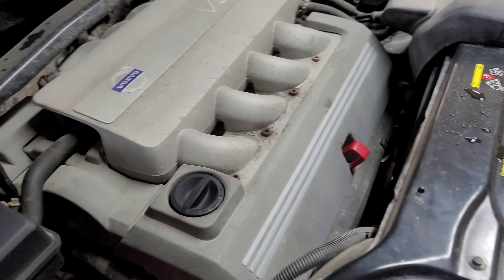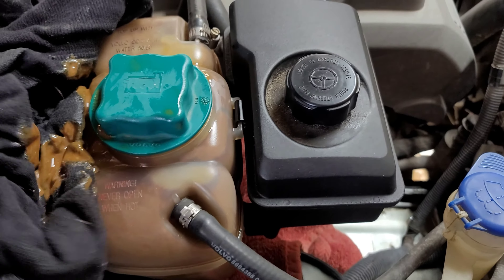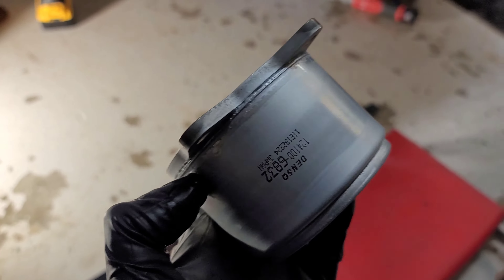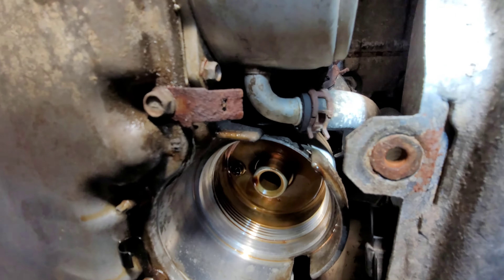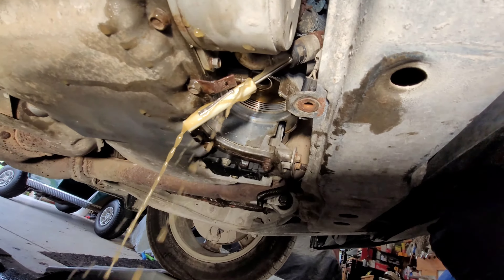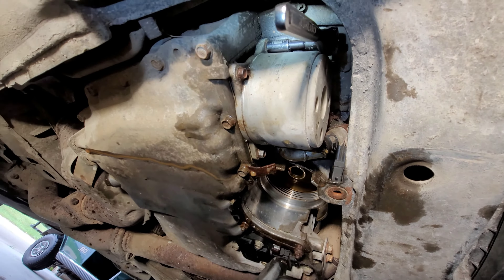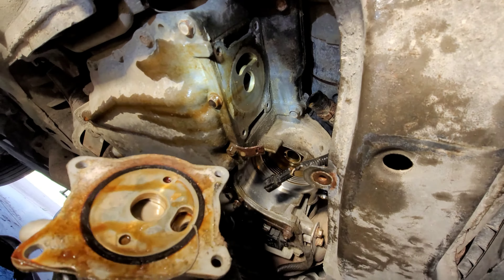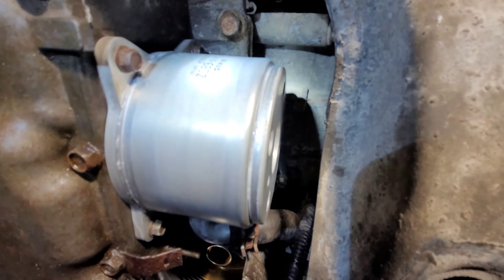Volvo Oil Cooler Replacement - Volvo XC90 S80 4.4L V8. Oil in coolant. Flush radiator.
How to replace the oil cooler on a 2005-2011 Volvo XC90 or 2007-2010 S80 4.4L V8.

Do you have engine oil in your coolant? Then chances are your oil cooler is bad.

These are the steps I used to fix this issue on my 2008 Volvo XC90 V8 with 168k miles.

Oil Cooler part number 30771328